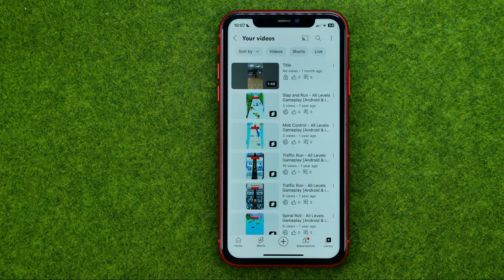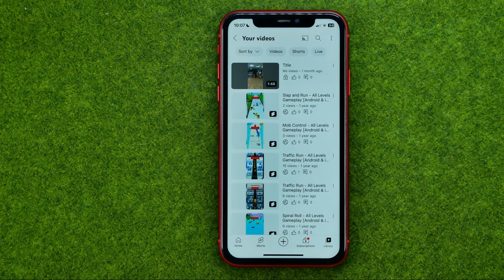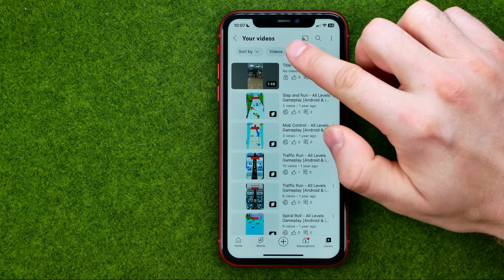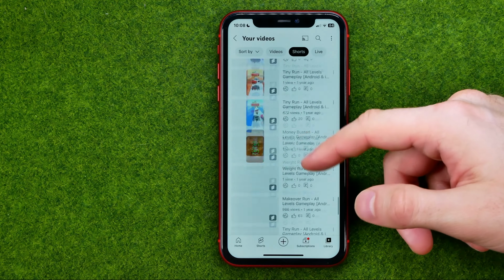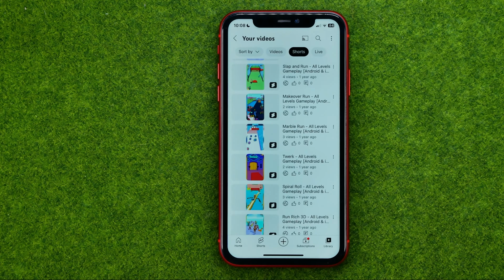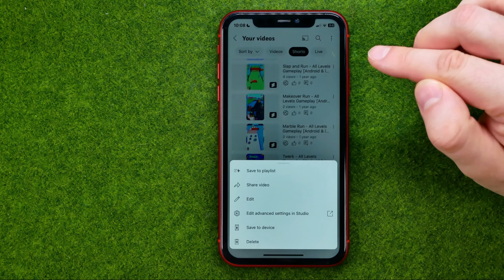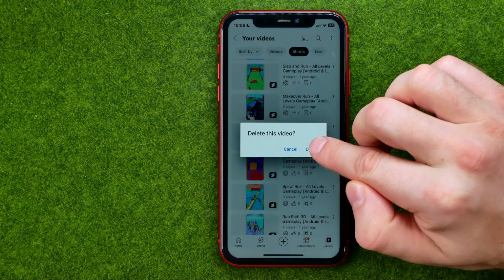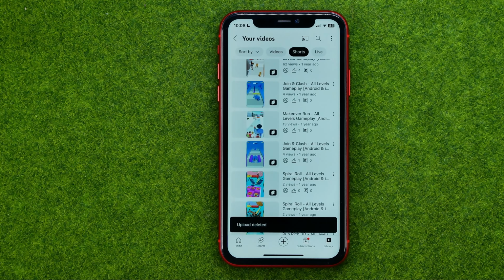How to Remove Youtube Shorts - Full Guide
If you are looking for a video about how to remove youtube shorts, here it is!
In this video I will show you how to disable youtube shorts. Be sure to watch the video to the very end.
You will learn how to remove youtube shorts from youtube. That's easy and simple to do from your phone.